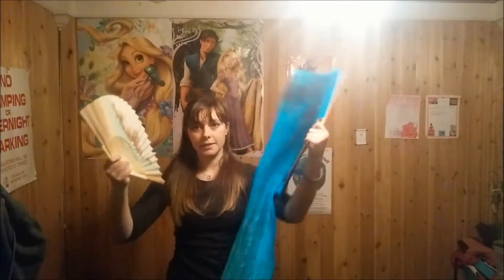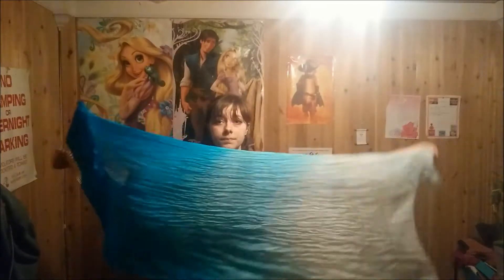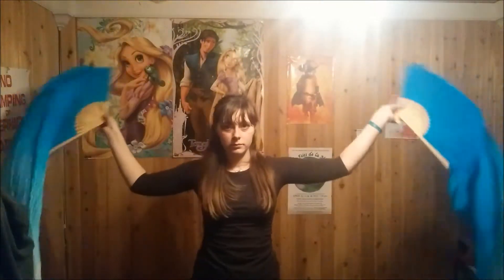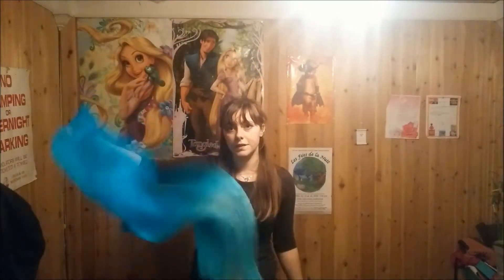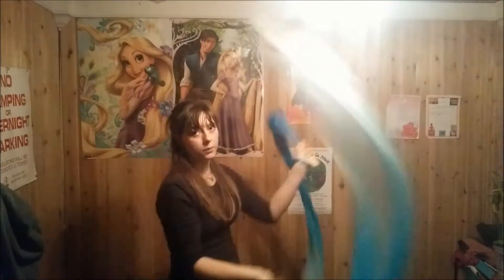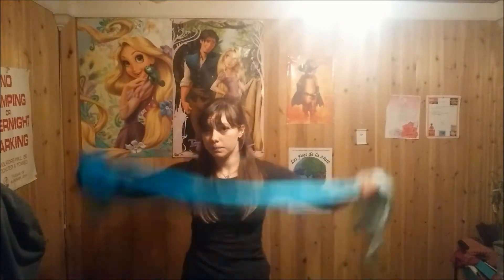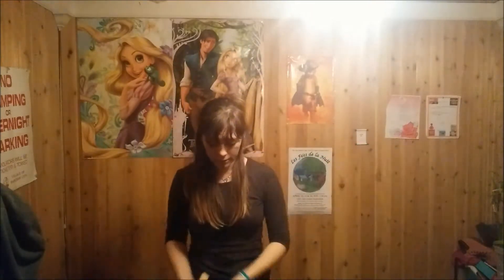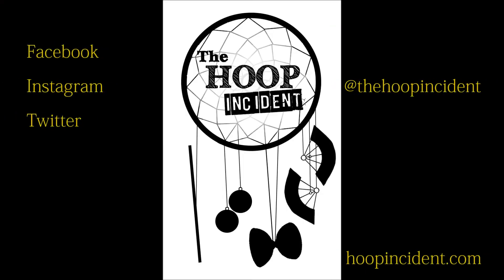Fan Introduction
I was recently asked a ton of questions regarding my fans and the different types I use. In this video I briefly discuss my favorite styles, how I use them and why I like them. Let me know if you have any questions!